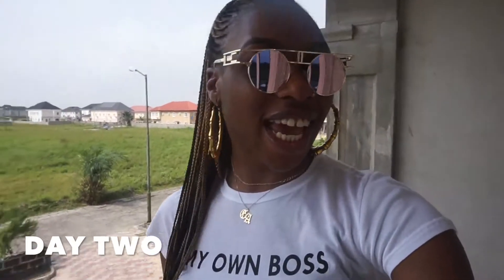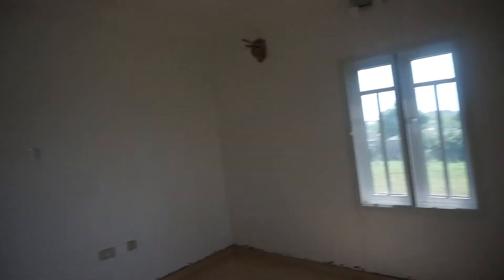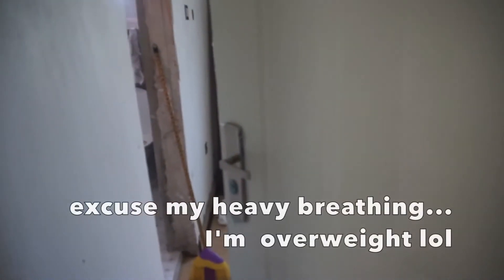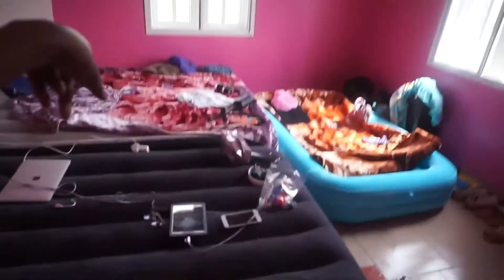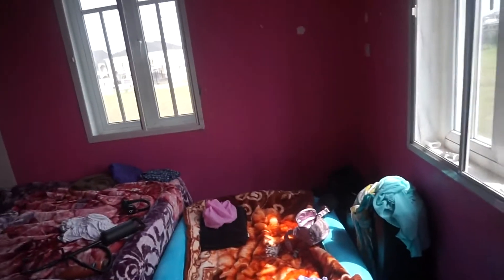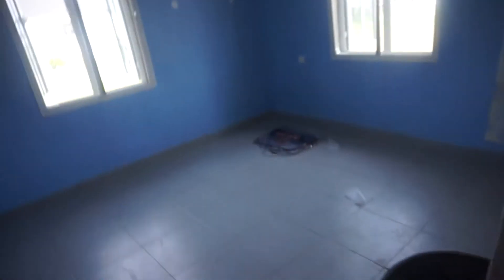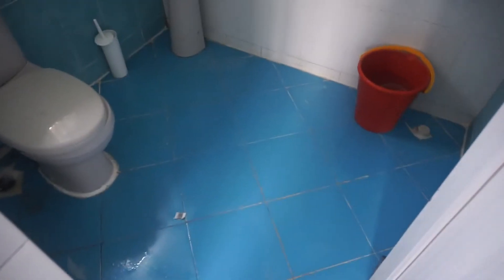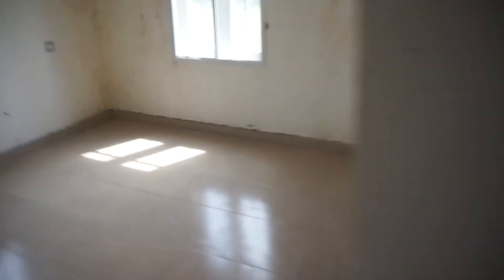Empty House Tour| Nigeria Edition